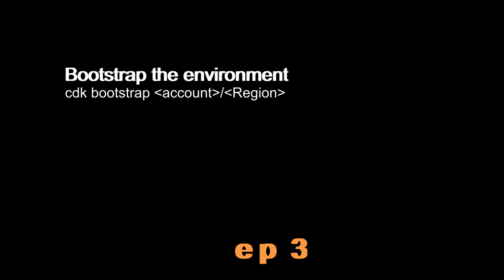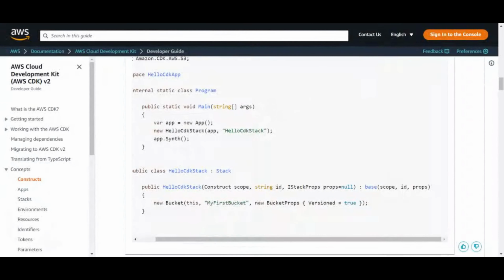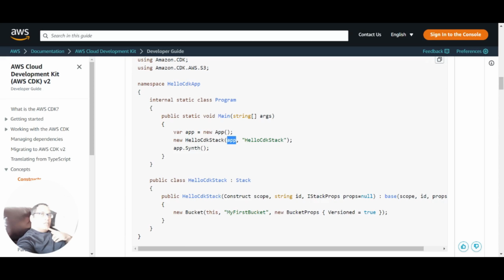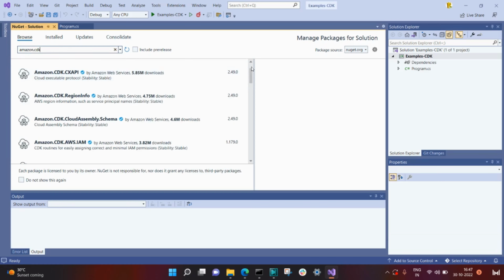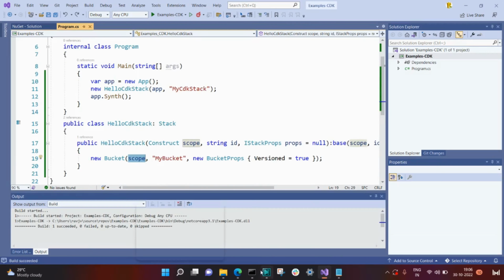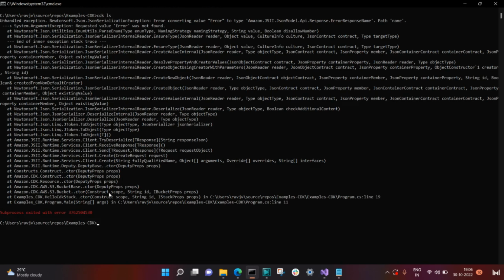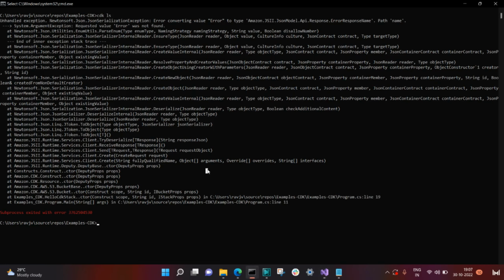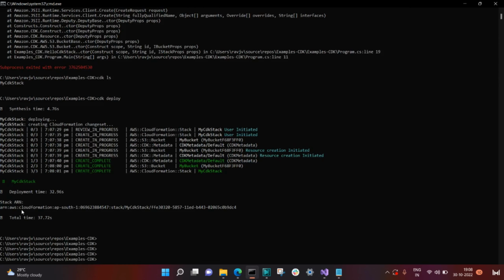Episode 1 - Cdk tips n tricks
The first episode of tips n tricks in AWS CDK .Net in 4K!